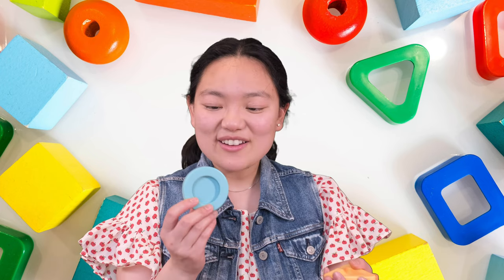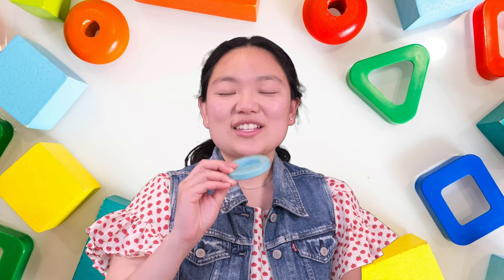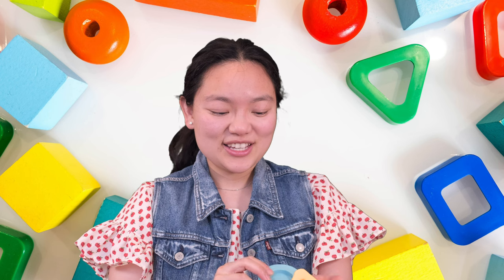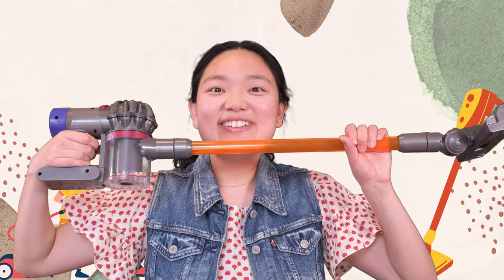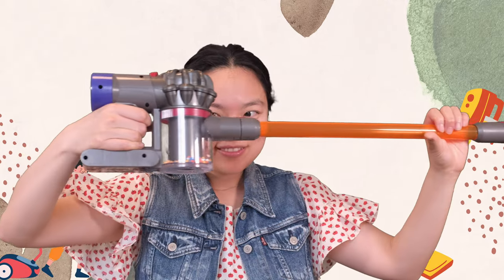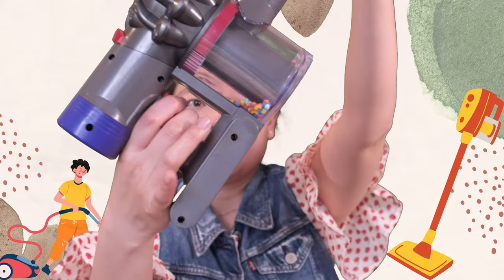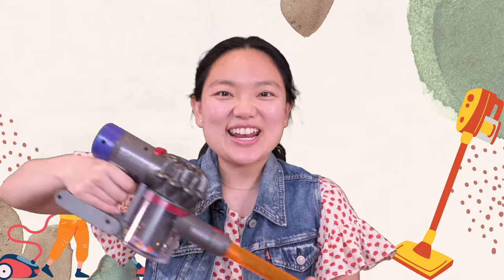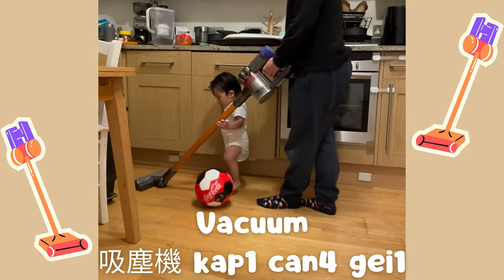Learn English and Cantonese | Play with Toys | Baby & Toddler Educational Video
In this video, we will playing and interacting with different types of toys around the home! Let’s learn how to say them in both English and Cantonese.

00:28 Flashlight
01:20 Lockbox
04:03 Shapes
04:28 Ukulele
05:02 Vacuum
05:57 Tidy up

We are creating bilingual toddlers and baby learning videos that support children learn English and Chinese (Cantonese) through songs, nursery rhymes, baby sign language and daily life phrases. From colours, alphabet, numbers to daily phrases that can be used today at home with family and friends.

Our educational videos are based on informed research of each topic to encourage children’s imagination, humour and interest in both English and Cantonese. Parents and children can watch together to grow their vocabulary and everyday language to speak like a native.

Videos are led by Julieanne who is raising a bilingual child. She was surprised to find vast amounts of English only educational videos and very few bilingual educational videos covering both English and Cantonese that would captivate her child’s attention which was the inspiration for this channel.

Benefits of raising bilingual children include increase brain power, cross-culture appreciation and improve communication with family members.